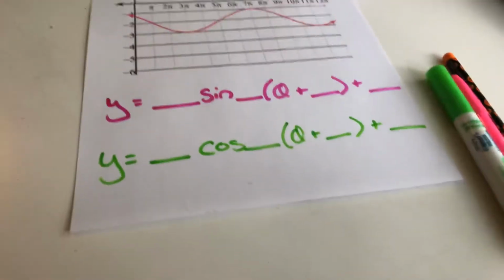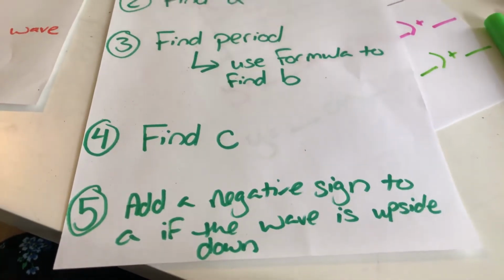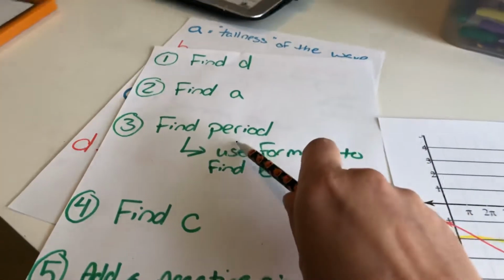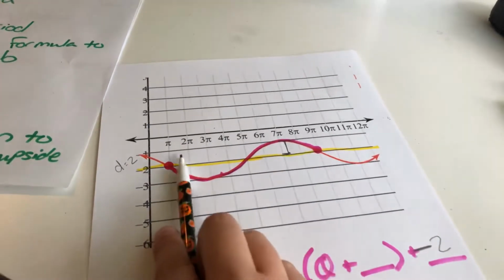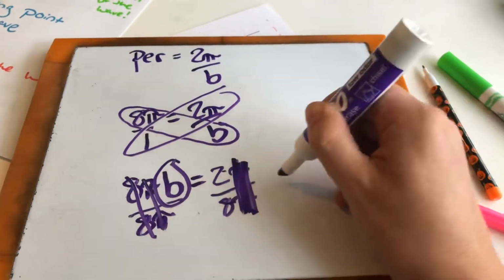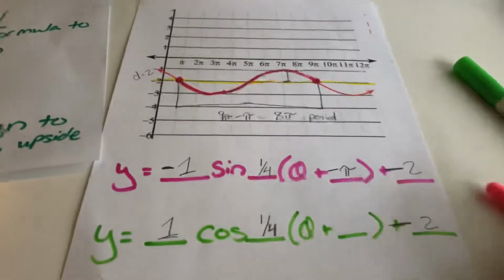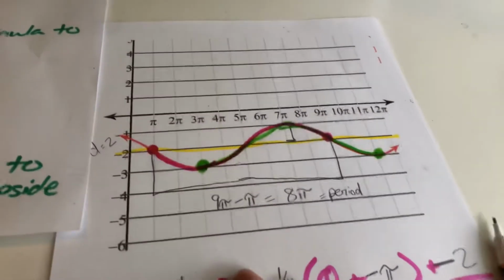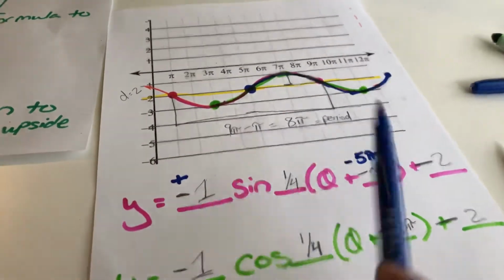How to write the equation of a sine or cosine wave from a graph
In this video, I show you how to look at the graph of a wave and write the equation. You can write a sine equation or a cosine equation from the same graph. I show you how to find the a, b, c, and d values, as well as the period.